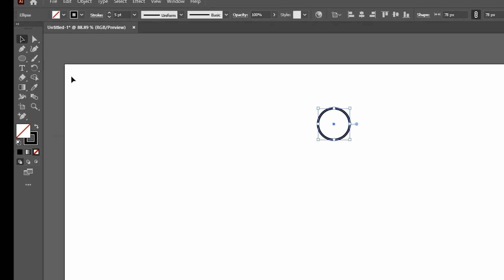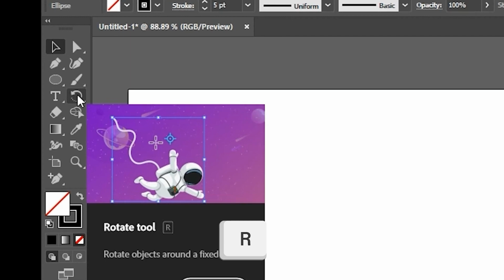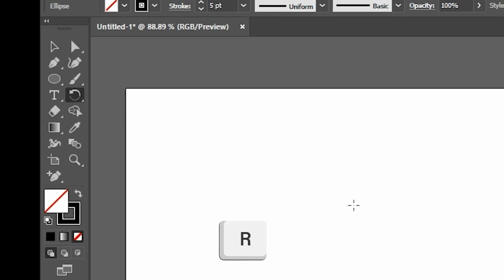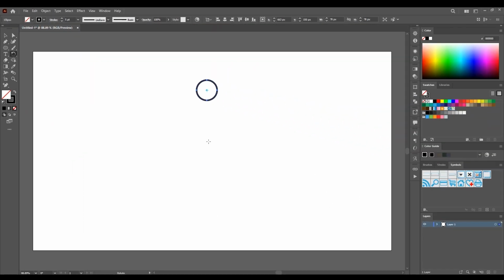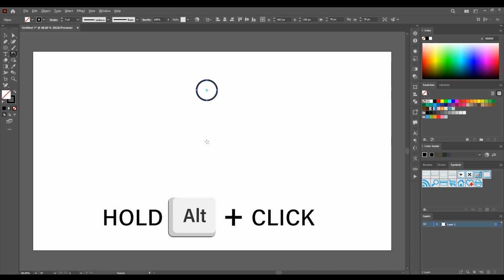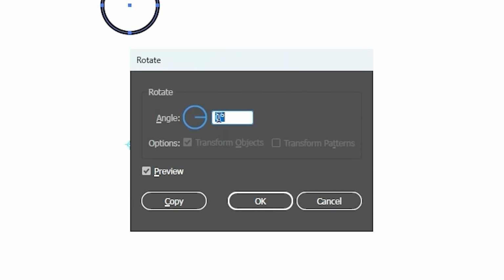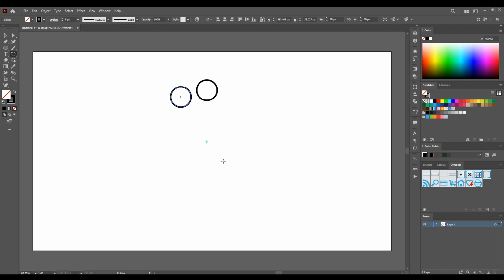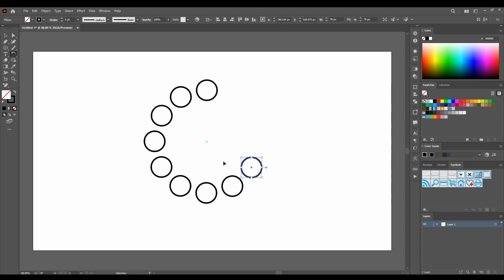How to Rotate Shapes Around a Circle in Adobe Illustrator: Easy Tutorial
Learn how to effortlessly rotate shapes around a central circle in Adobe Illustrator! In this tutorial, we'll walk you through the process of rotating shapes to form stunning circular patterns. From selecting shapes to setting anchor points and using shortcuts for duplication.